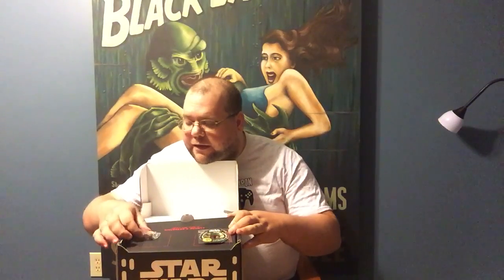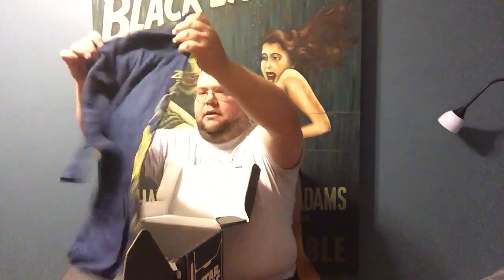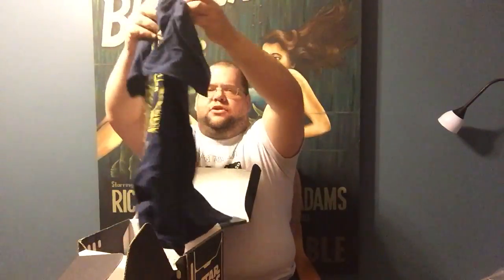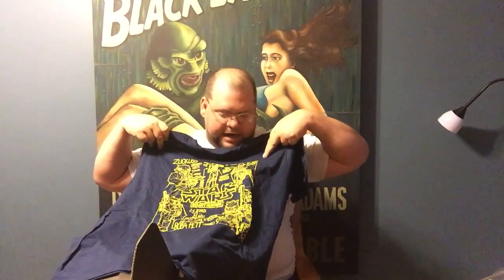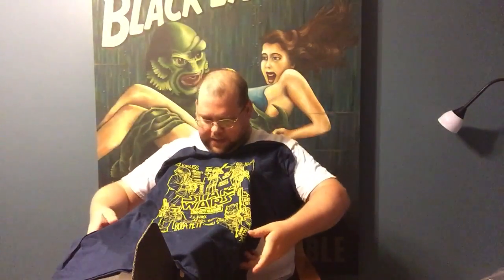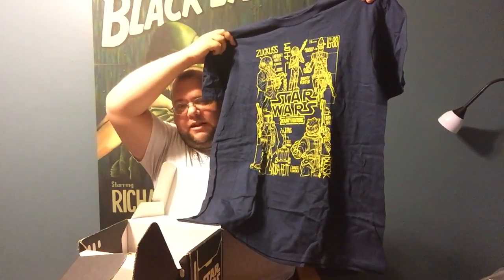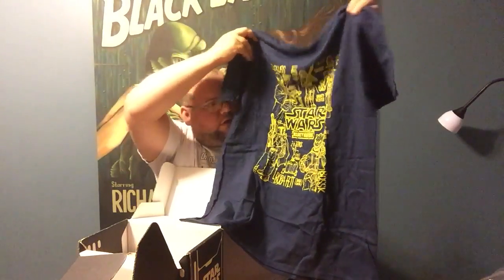May Smugglers Bounty Unboxing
Unboxing the May smugglers bounty box
An awesome box filled with exclusive Funko stuff

if you love collecting Funko Pops join here for awesome Pops every month and a collection tracker that assures you don't get duplicates